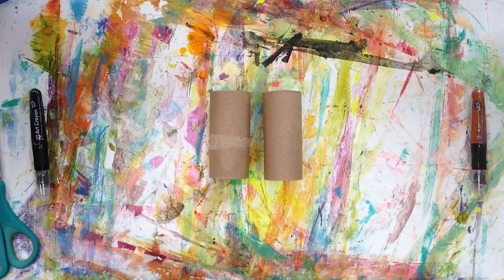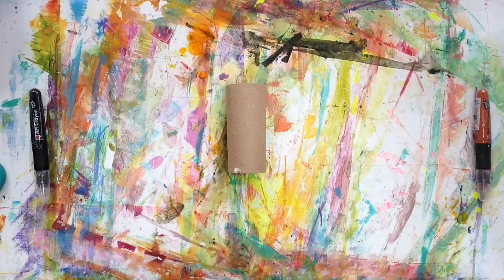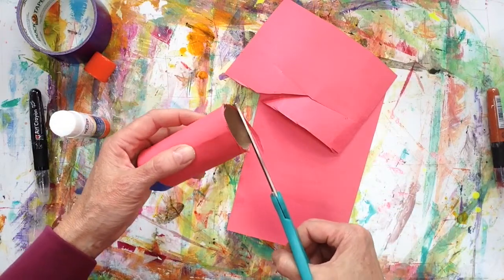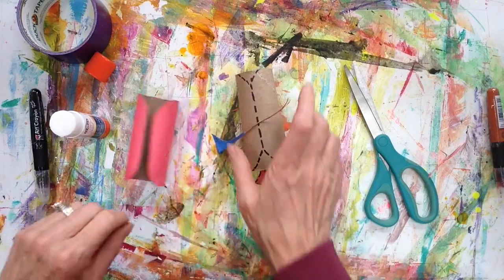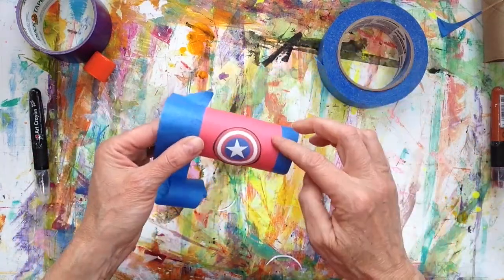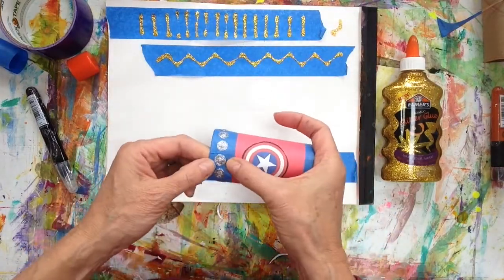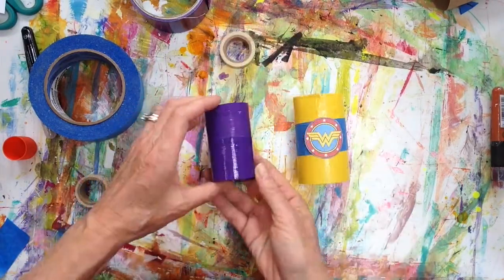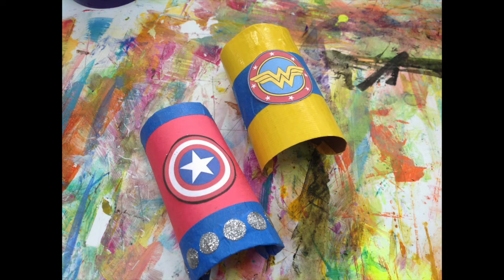BIJOU STUDIO SUPER HERO CUFFS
Welcome to Bijou Studio! Today we are going to make SUPER HERO CUFFS out of toilet paper tubes!